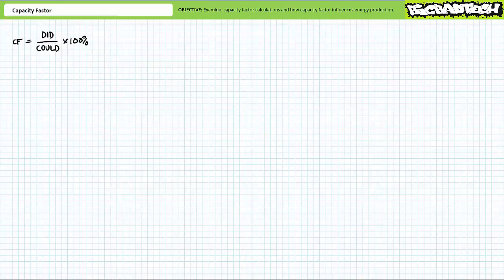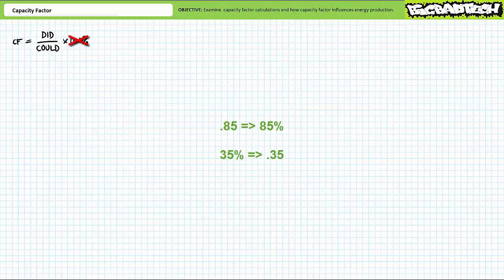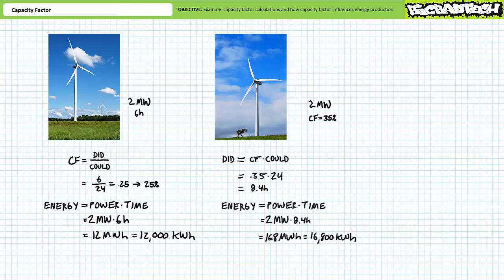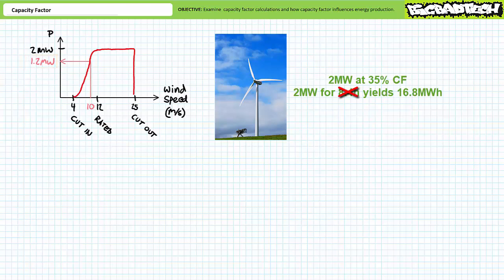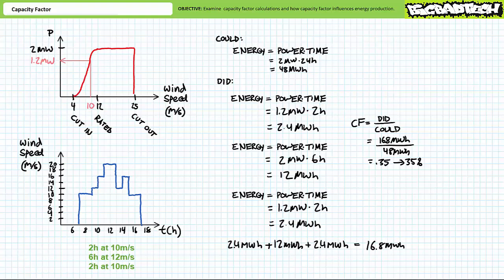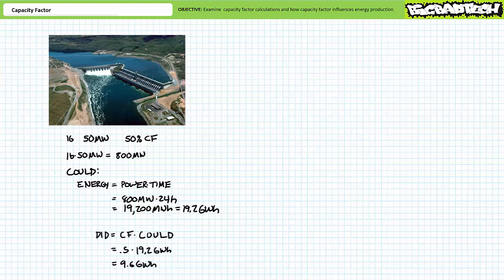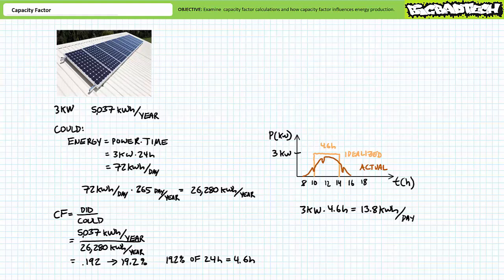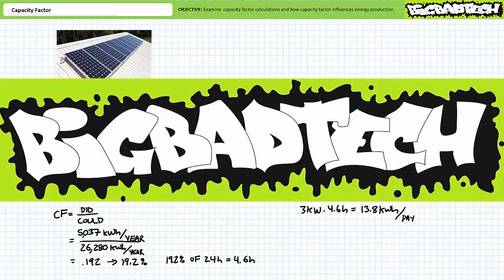Capacity Factor (Full Lecture)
In this lesson we'll examine a common performance measurement known as capacity factor. We’ll learn to calculate capacity factor and discuss how capacity factor influences energy production. (Full Lecture)

0:00 Introduction
3:50 Example
5:54 Example
9:43 Example
12:04 Example